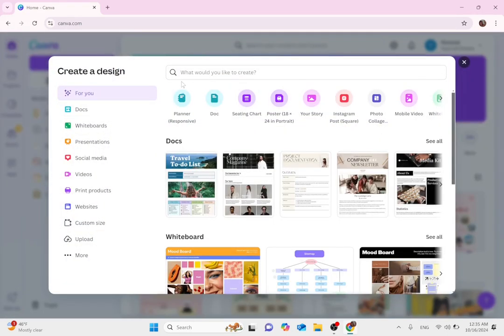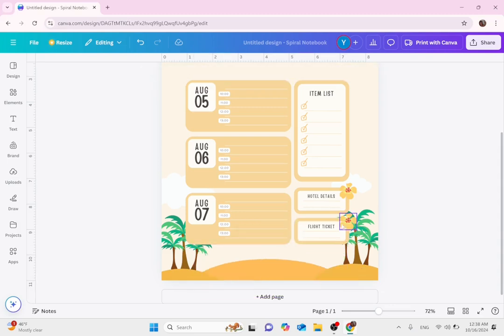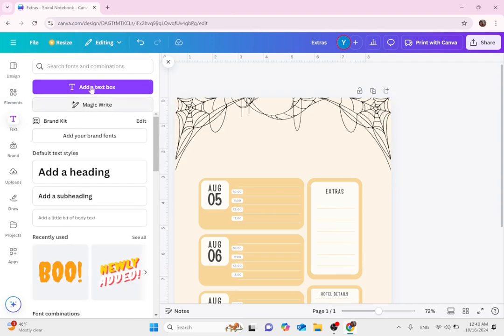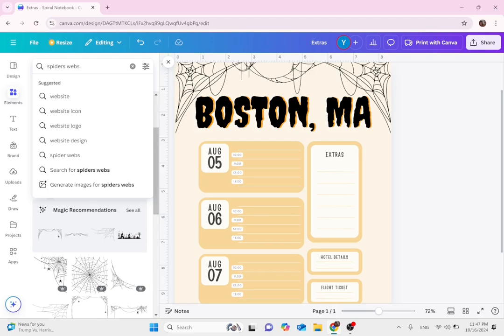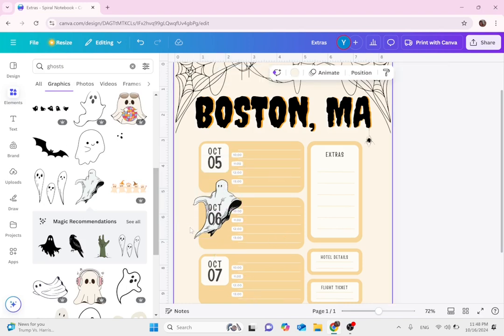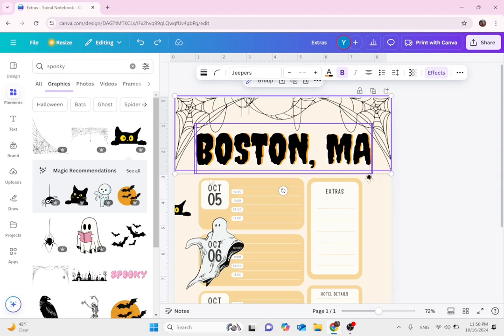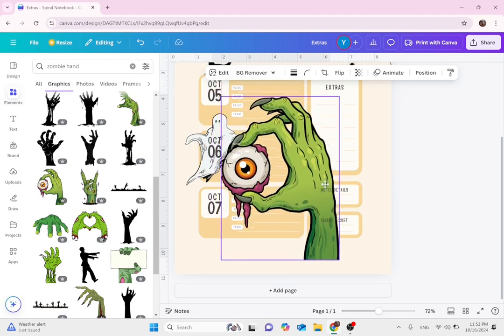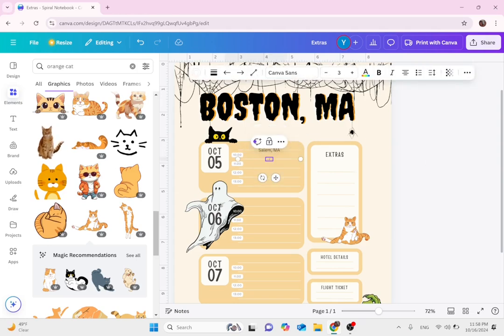How to create an Epic Travel Itinerary: Canva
I use the website Canva.com to create an itinerary for my trip to Boston.